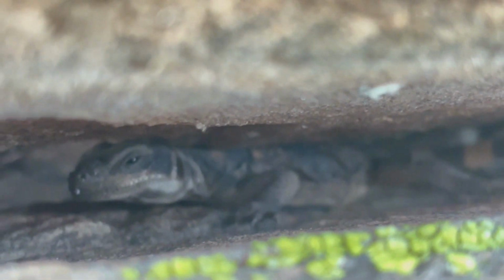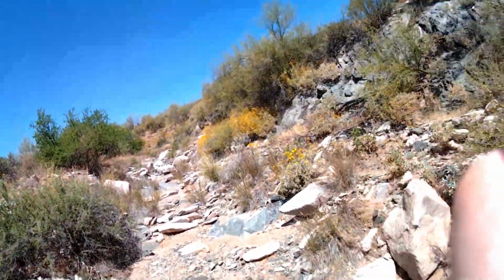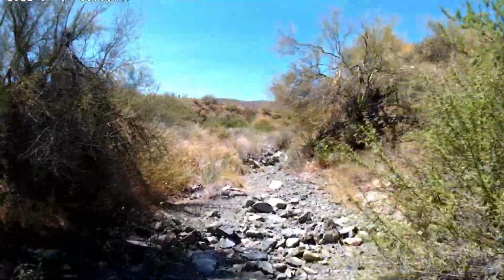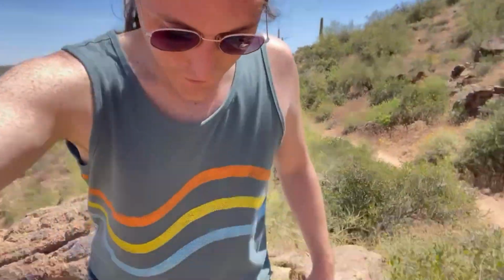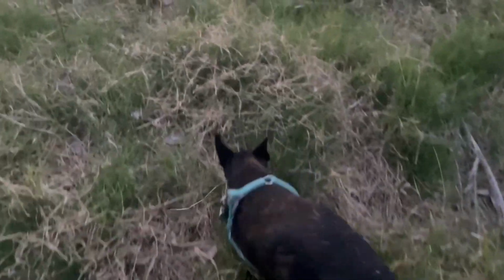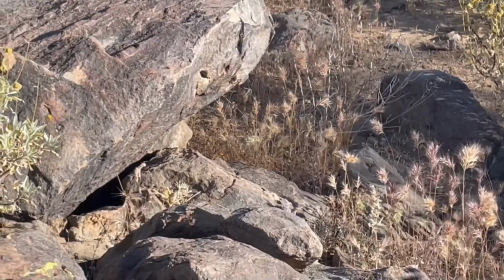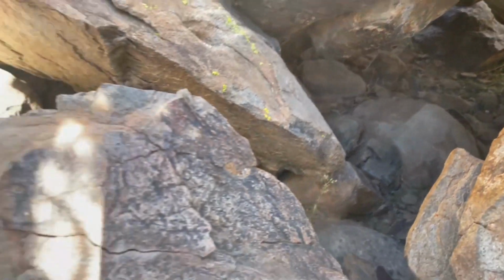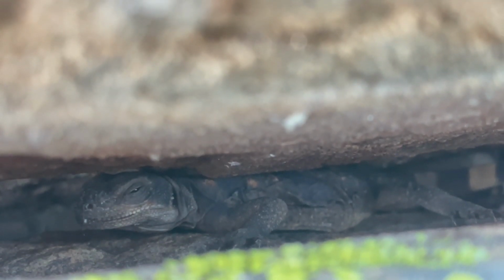Lots of Little Lizards & One Really Cool Lizard! Herping Arizona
In My first herping video of the 2023 season, join me and venture into the Sonoran Desert near Phoenix, Arizona, in search of some of the most fascinating and elusive reptiles that call this arid landscape home. ✌

Thank you to all the patrons that keep this hippie herpin. I couldn't do it without you! 💚

                                            🦎🐍 Other Socials 🐊🐢

Herpin Hippie LLC.